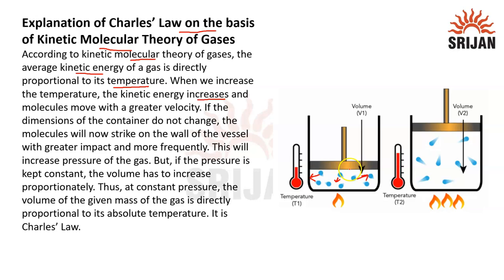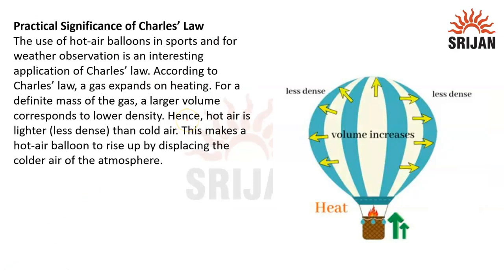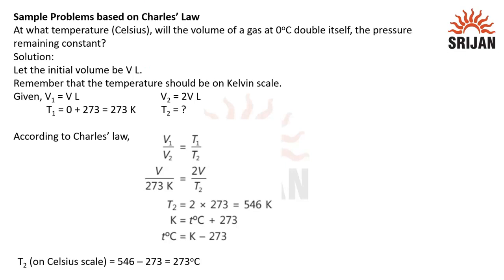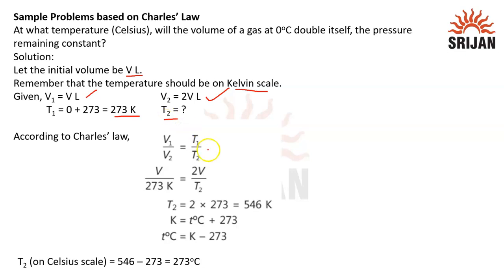8. Explanation of Charles’ Law on the basis of Kinetic Molecular Theory of Gases